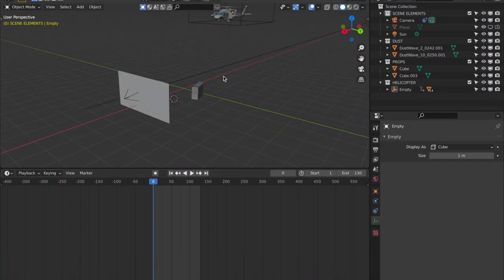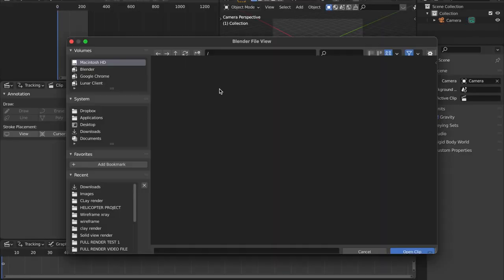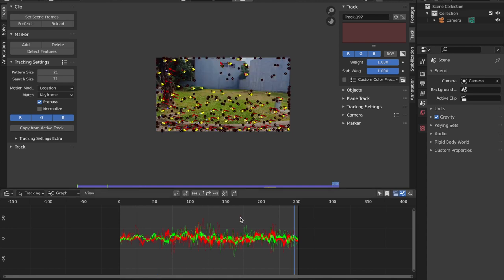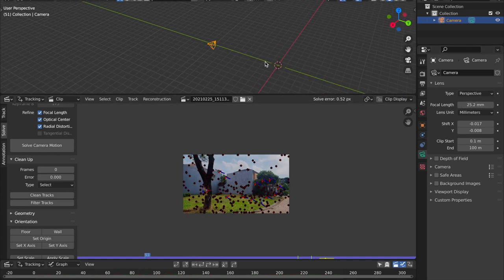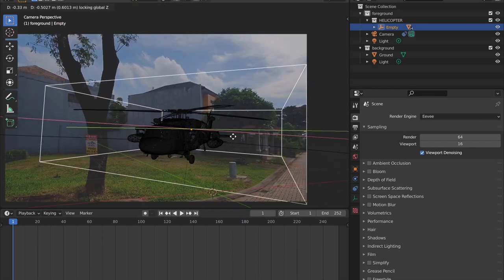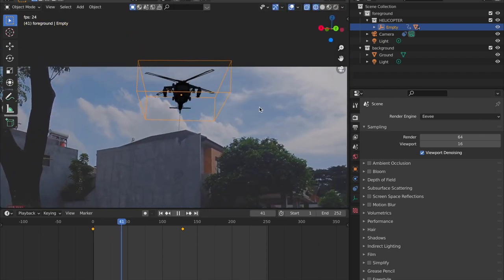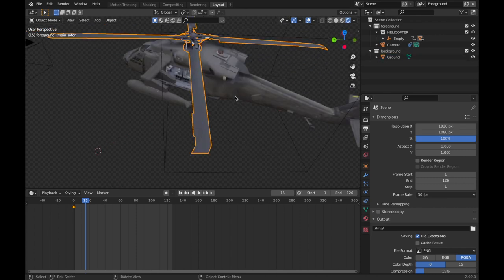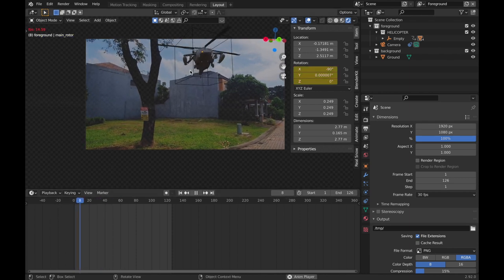How To Make a Helicopter VFX Shot In Blender! (Full length Version)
A full Tutorial for a helicopter VFX shot completely made in blender

Support me!

Thanks!

Thanks!

          COMPUTER SPECS
Processor: Intel Core i5-1038NG7

512: SSD

Computer: mid 2020 Intel MacBook Pro 13 inch 10th generation (4 thunderbolt ports) version.